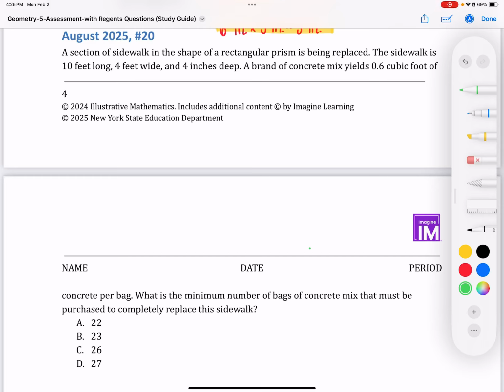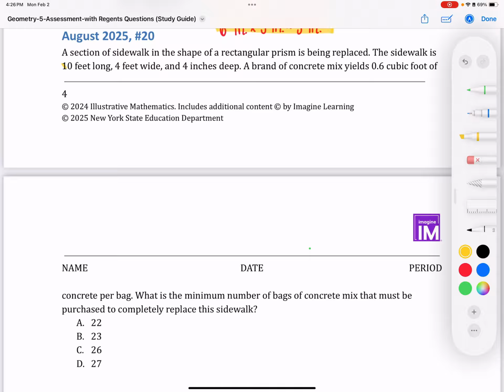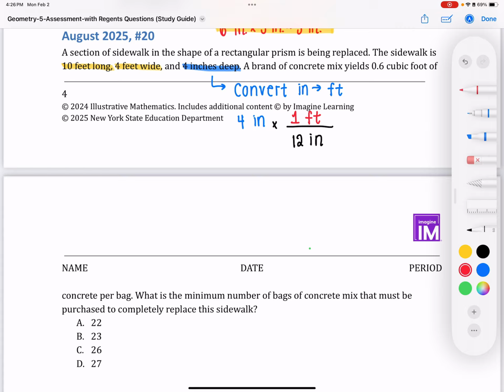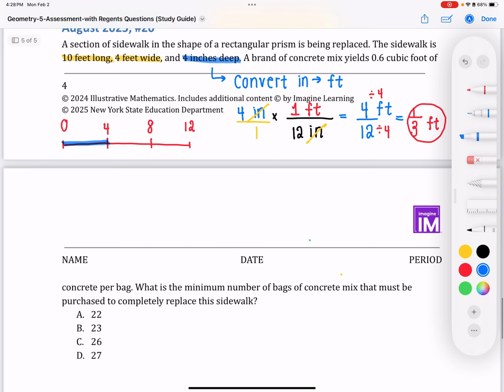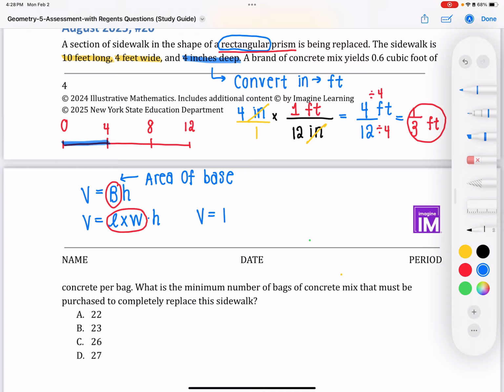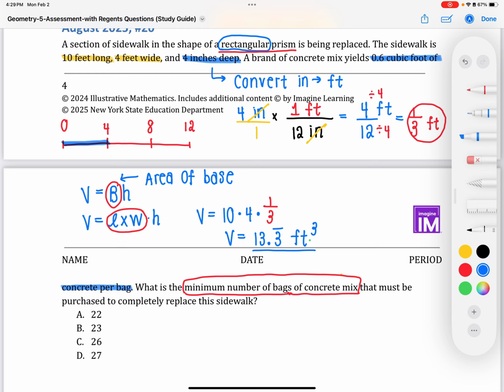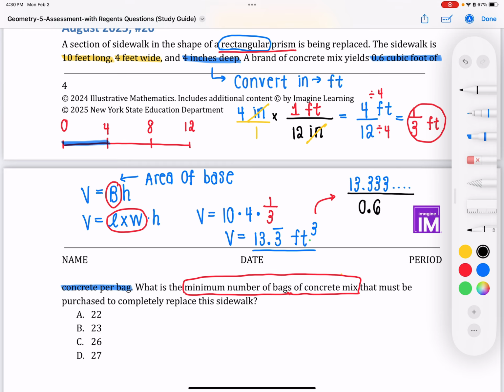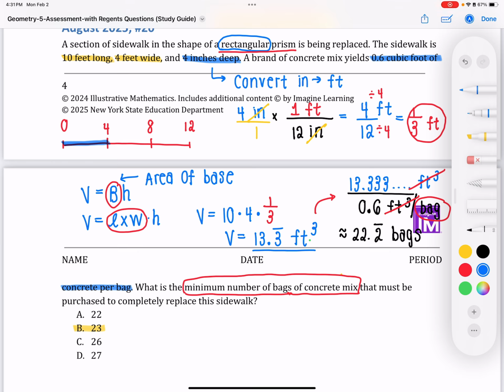Question #8 August 2025 Regents Q20 Converting Units and Finding Volume and # of Items Needed